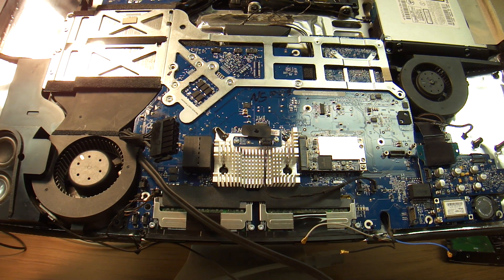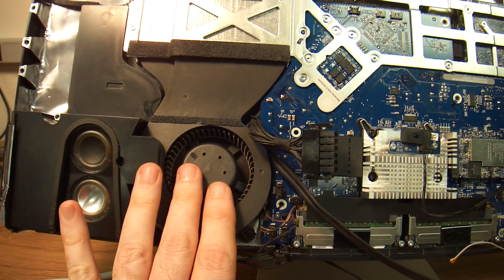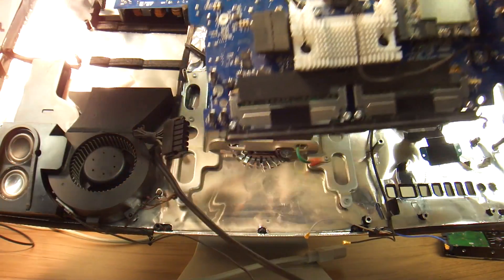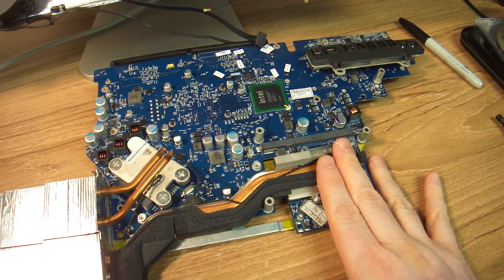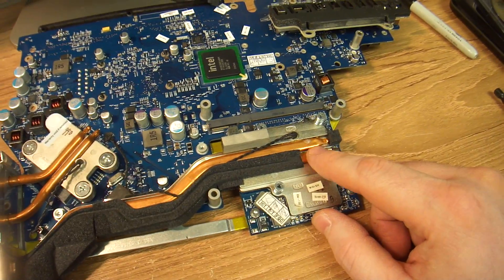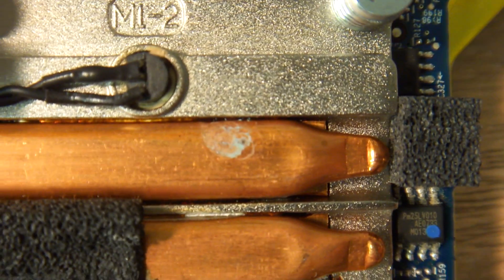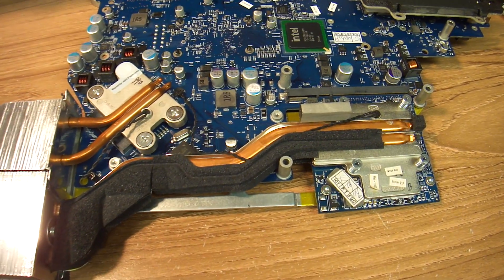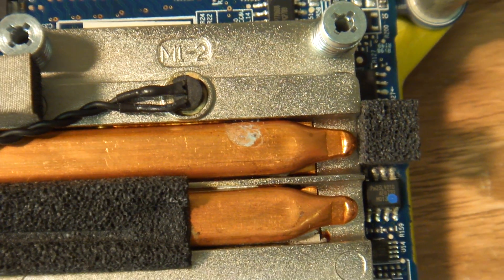How to fix an iMac overheating problem in a working GPU. Heat sink may be to blame.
As I was determining the problem in this iMac computer, I discovered an unusual cause for this iMac not working well. A tiny hole in the GPU cooling system caused this big mac to fail.
IF IT IS NOT CLEAR FROM THE VIDEO: YOU ONLY NEED TO REPLACE HEAT SINK HERE, NOT GPU CARD.